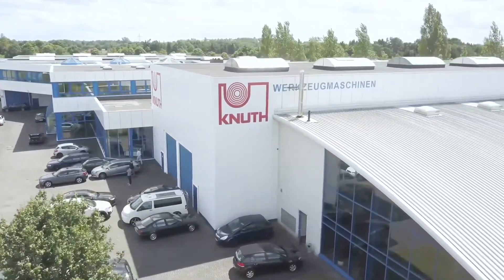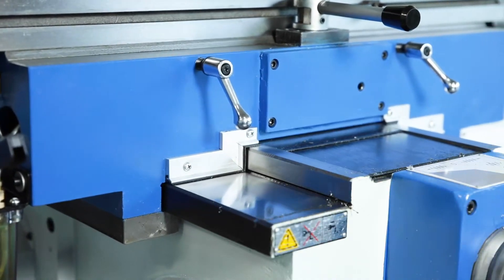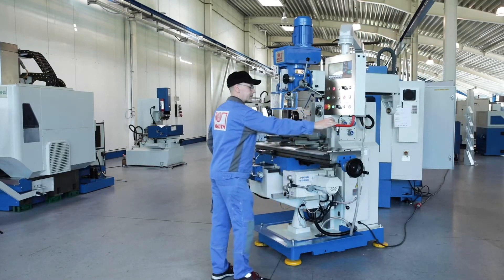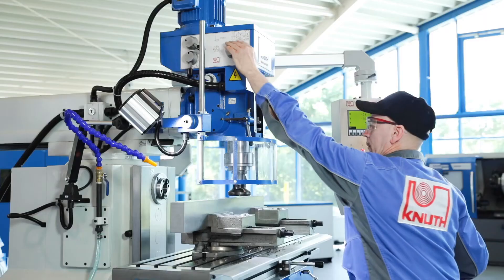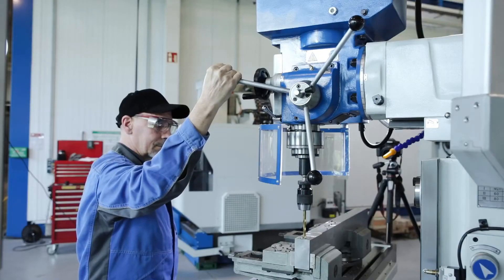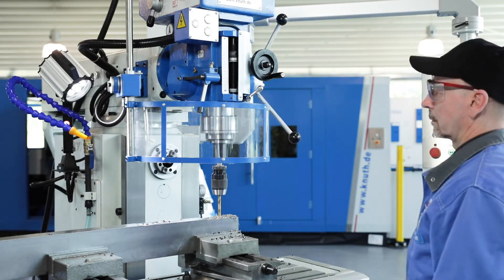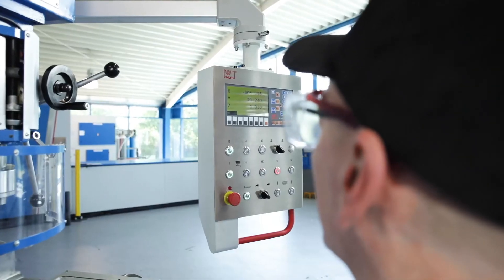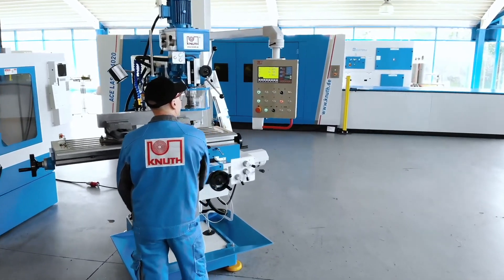KNUTH MACHINETOOLS VHF 3 yleis jyrsinkone, pitkän syörön vaativiin poraus- ja jyrsintätöihin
KNUTH MACHINETOOLS VHF 3 yleis jyrsinkone, pitkän syörön vaativiin poraus- ja jyrsintätöihin. Jyrsinkone, metallijyrsin